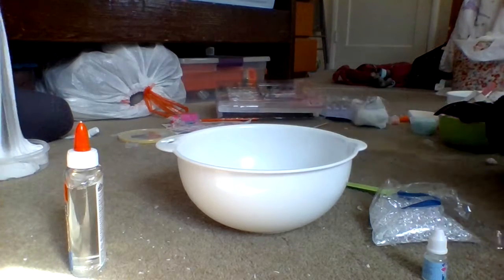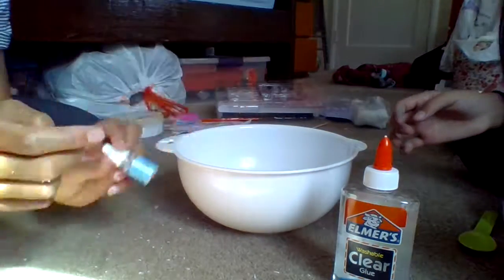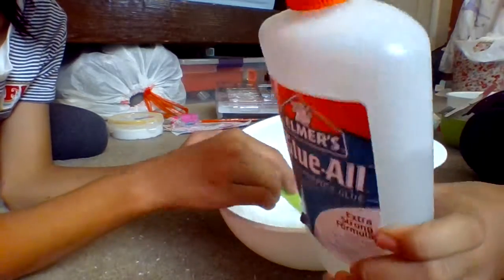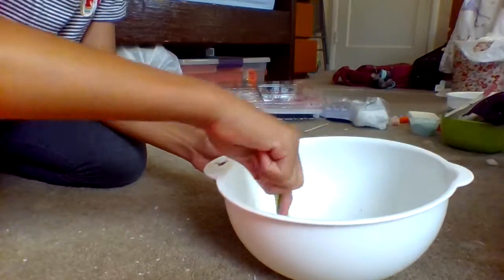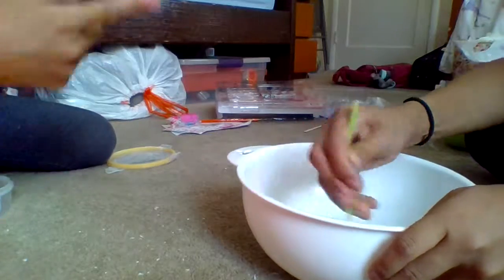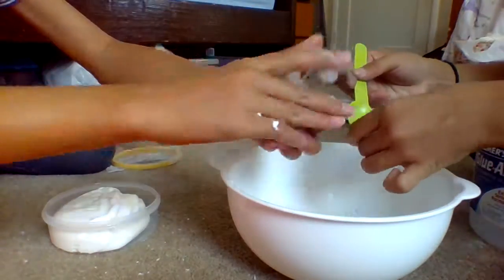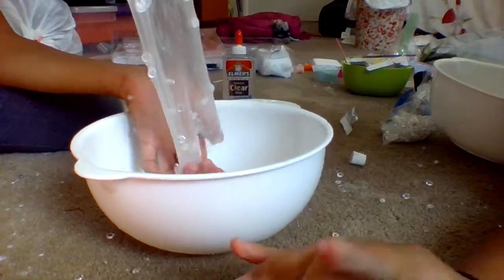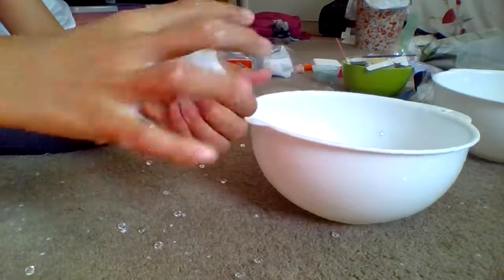How to Make Fishbowl Slime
Etsy shop